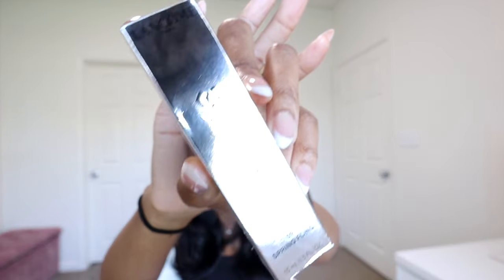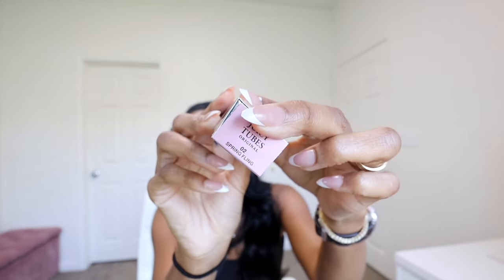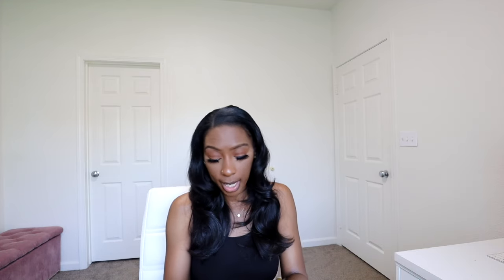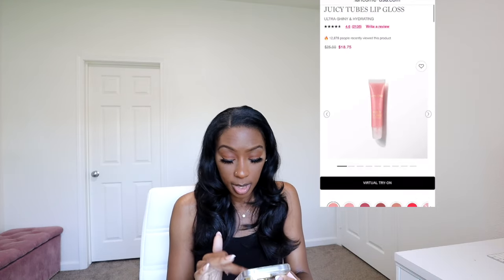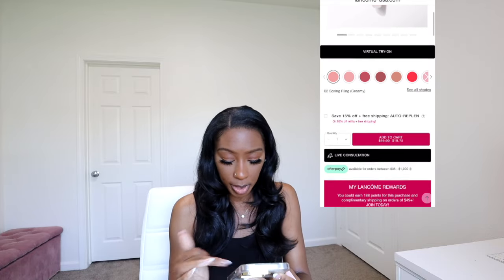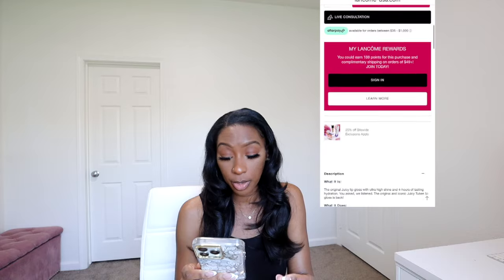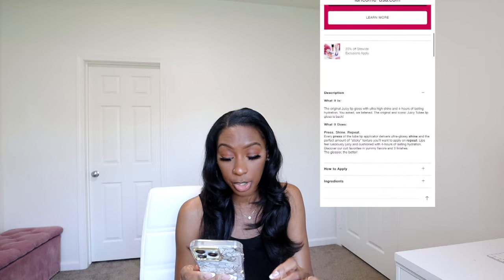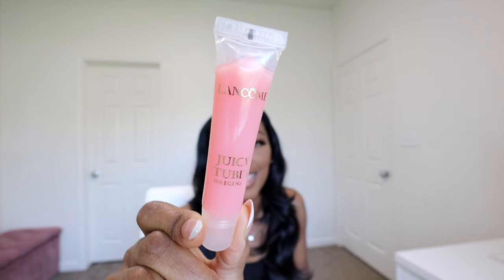LANCOME Juicy Tubes Review: Are They Worth It?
Hey Bff's! Welcome back to another video. In this video, we dive into a full review and swatches of the LANCOME Juicy Tubes to determine if they are truly worth the hype. From the texture to the longevity and shade range, we cover it all to help you decide if these popular lip glosses are a must-have in your collection. Watch till the end for an in-depth analysis and our final verdict on whether the LANCOME Juicy Tubes are worth the investment!

Love yall!

Products mentioned
Lancome juicy lipgloss

Camera Equipment
vlog camera: Canon g7x mark 2
Canon 80D
18-35mm lens

POPULAR LINKS
TIME CODES:
0:00: INTRO
0:33 MAKEUP SHOPPING
0:50 LANCOME REVIEW
2:51 LIPGLOSS TRY ON
4:57 UPDATE + FINAL THOUGHTS ON LANCOME  LIPGLOSS

Hi my name is Cresent White I live in Ca and I share  all things lifestyle,beauty and wellness!